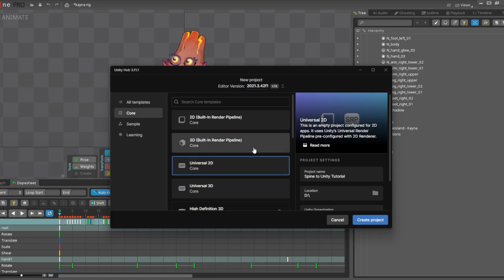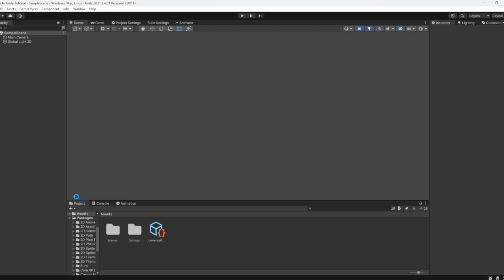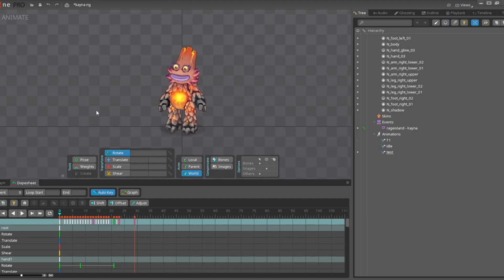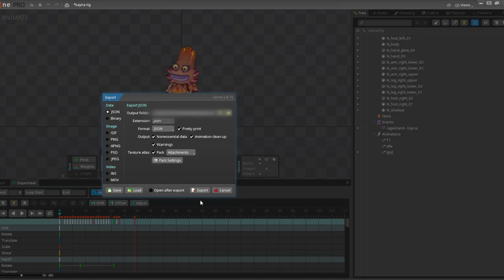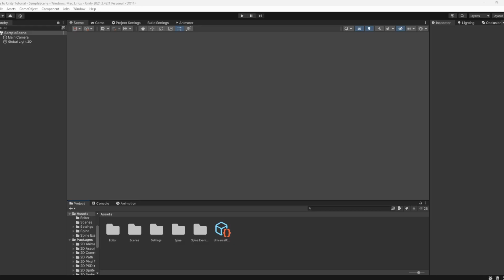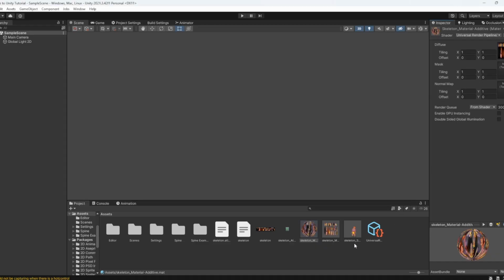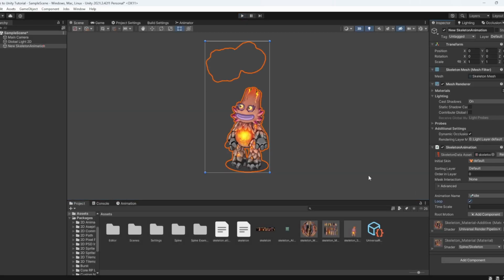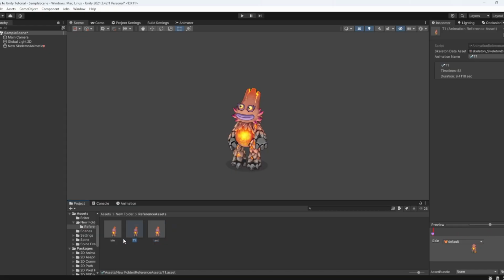How to add your MSM Monsters from Spine to Unity! | Tutorial #1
Thanks to @MsmMike for the Kayna Rig & Animations

Some of the material used in this video belongs to and is owned by Big Blue Bubble. This video is not official to My Singing Monsters or Big Blue Bubble.